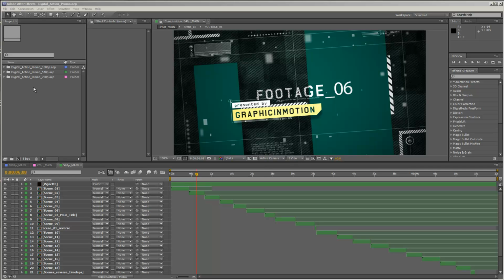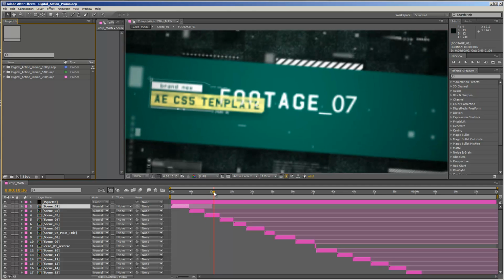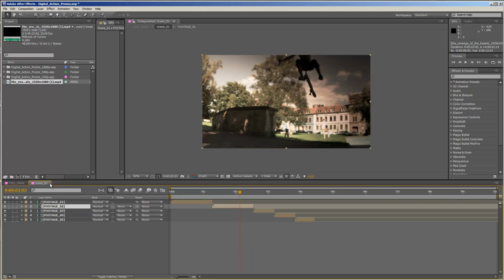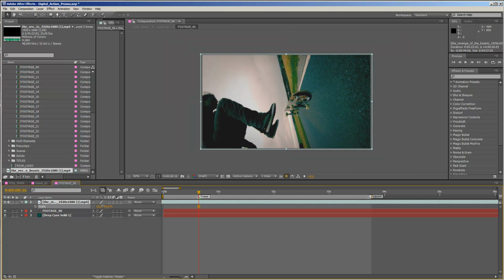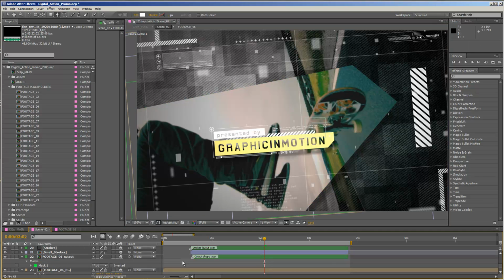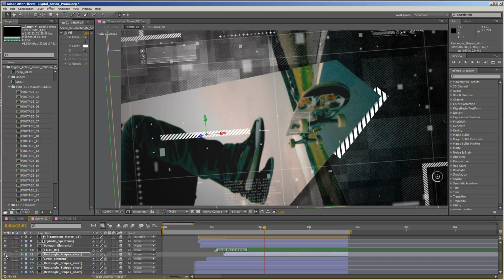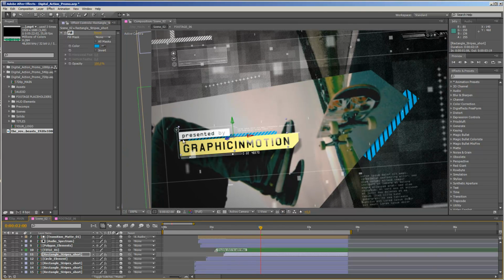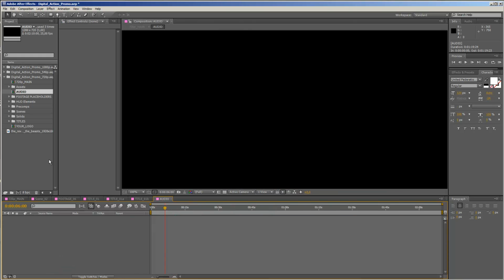Digital Action Promo Customization - After Effects Tutorial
This tutorial explains how to customize the Digital Action Promo After Effects Template.

Template Details

- 3 resolutions included: 1080p – 720p – 540p
- NO PLUGINS required
- Works with AE CS5 and above
- 23 footage placeholders
- Customization VIDEO TUTORIAL included
- 10 display design elements included
- Easy to customize – change screen layouts, colors and titles
- Footage used for the preview video is NOT included in the download
- Music is not included in the download – you can get it from kristijanf at audiojungle
- Links to used fonts in the download folder

Weblinks